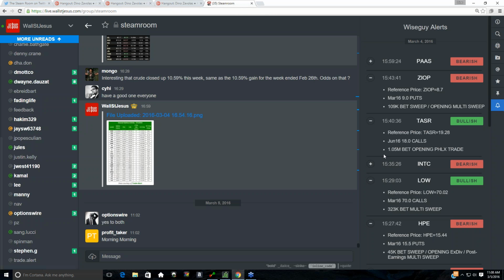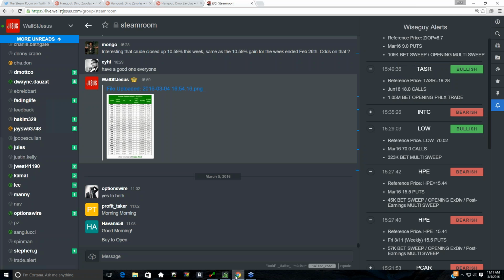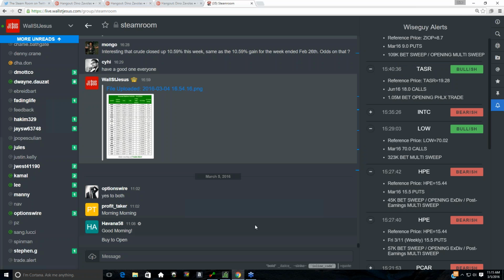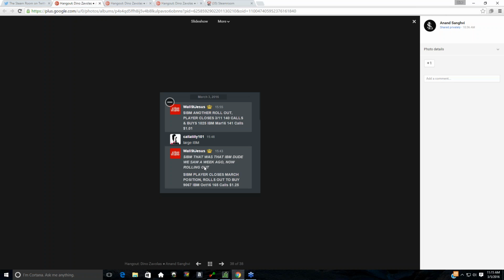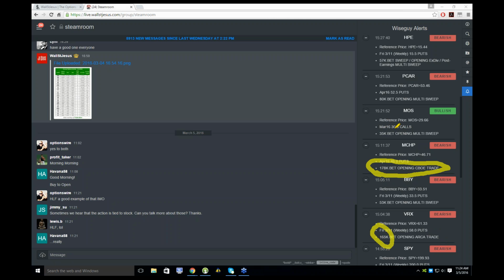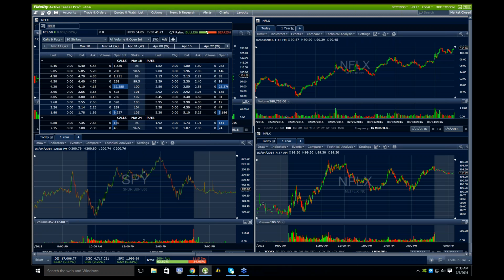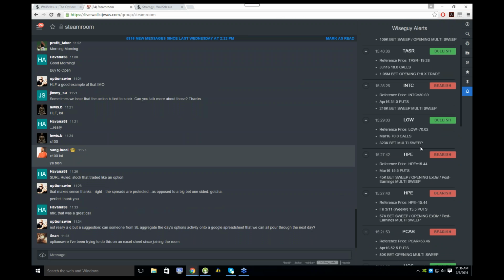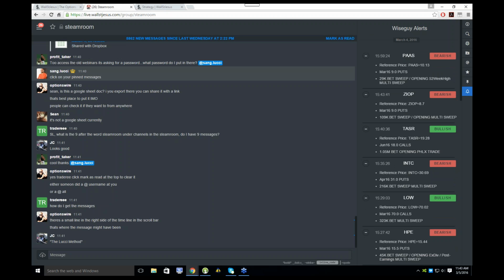Reading Wiseguy Order Flow 2 0: How To Differentiate Between Open & Closing Orders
[Saturday Sweep Series] Recorded 3/5/16

In this episode Lucci and WallStJesus go over:
-- Opening up new bets through sweep orders or block orders allows us to find where new positions are being made.
-- Closing orders will tell us when a player is booking profits or getting out of positions gone bad.
-- What does it mean when a player 'rolls' their position into a further dated expiration?
-- How do we know if a player sold to open or bought to open?